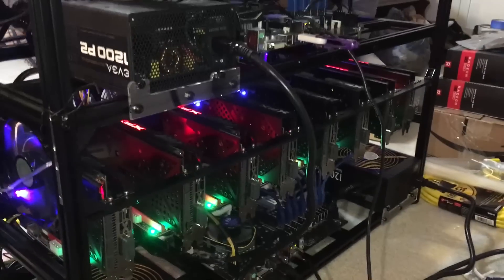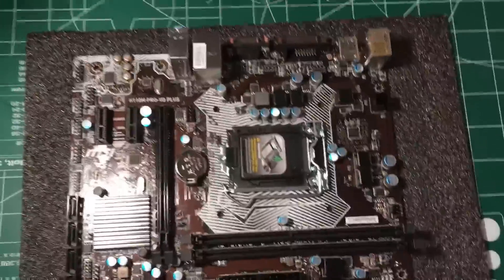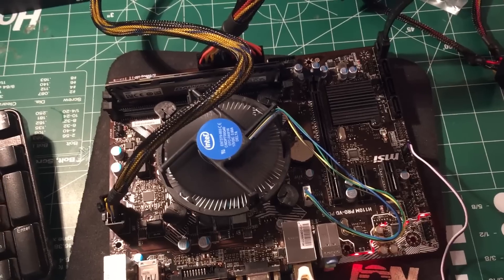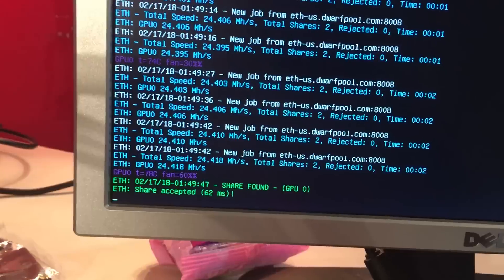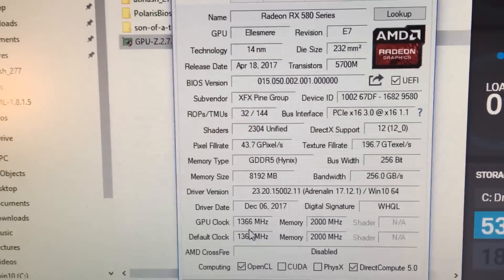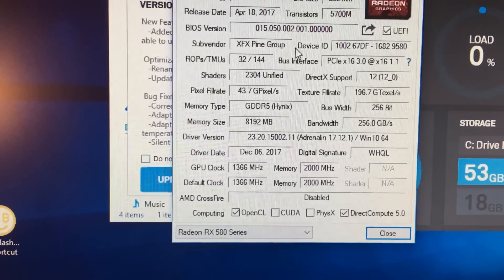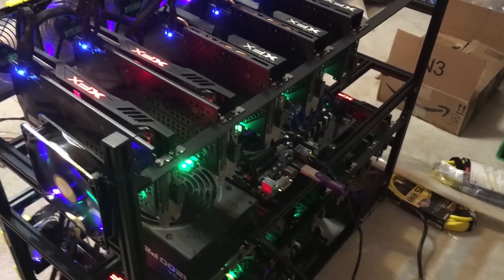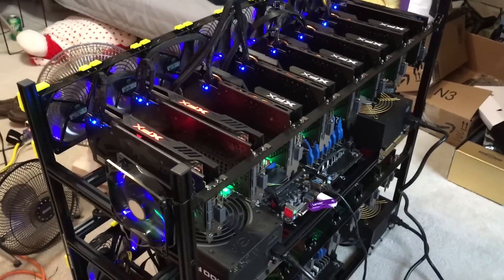GPU Bios Flash Test Bench - Crypto Mining Rig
MY RIG COMPONENTS:
Graphics Cards ( I love any of the following)

XFX AMD Radeon RX 580 8GB GDDR5 Graphics Card - Black RX-580P8DBDR
XFX GTS Black Edition RX 580 8GB OC+ 1425Mhz DDR5 RX-580P8DBD6
XFX GTS XXX Edition RX 580 8GB OC+ 1386Mhz DDR5 RX-580P8DFD6
XFX GTS Black Core Edition Radeon RX 580 DirectX 12 RX-580P828D6 8GB OC+ 1405

ASRock H110 Pro BTC+ 13GPU Mining Motherboard

SanDisk SSD PLUS 120GB Solid State Drive

Ubit 6 Pack Latest PCI-E Riser Express Cable 16X TO 1X

Cooler Master Silent Pro Gold 1200W 80 PLUS Gold Power Supply

or *** EVGA SuperNOVA 1200 P2 80+ PLATINUM, 1200W ECO Mode Power Supply

Ballistix Sport LT 4GB Single DDR4 2400

Dual PSU Power Supply 24Pin ATX Motherboard

Kill A Watt Electricity Usage Monitor

PC Power Cable on/off Push Button ATX Computer Switch

Intel BX80677G3930 7th Gen Celeron Desktop Processor

Lexar JumpDrive S75 32GB USB 3.0 Flash Drive

6pin to 2 X PCIe 8 (6+2) pin & 6pin Motherboard Graphics Video Card PCI-e Express

8 GPU Miner Case Aluminum Stackable Mining Case Rig

Cooler Master SickleFlow 120 - Sleeve Bearing 120mm Blue LED Silent Fan

MY RIG COOLING COMPONENTS:

Hydroponic Tent

Vortex 711 CFM S-Line S-800 Fan, 8"

Variable Dial Router Fan Speed Controller

Humidity Monitor with Indoor Thermometer

Eva-dry E-500 Renewable Mini Dehumidifier